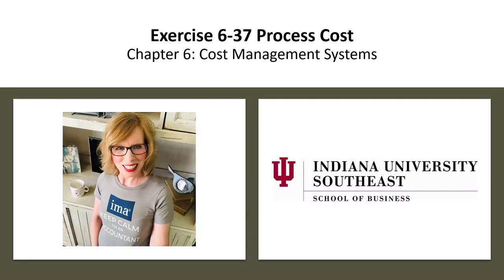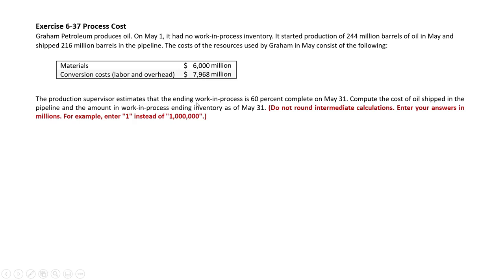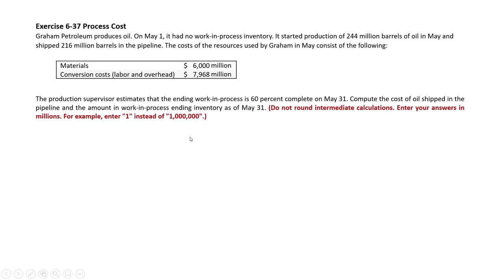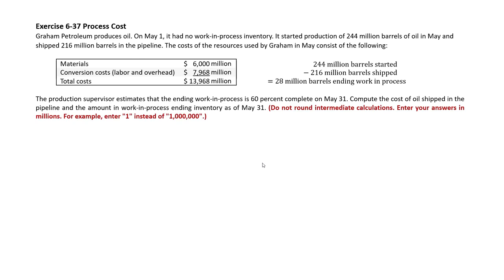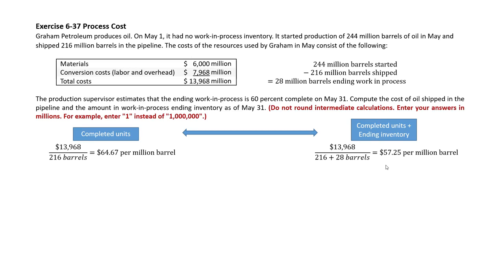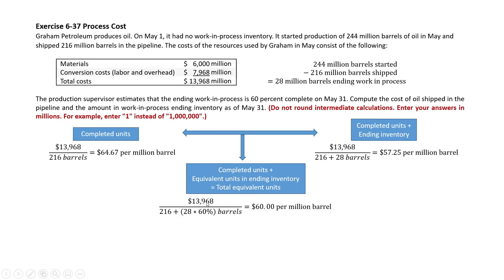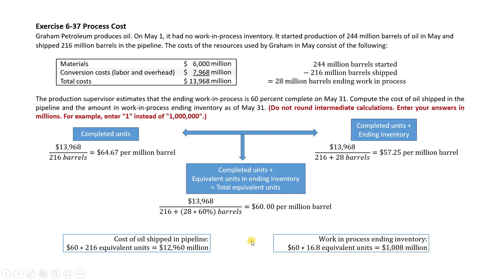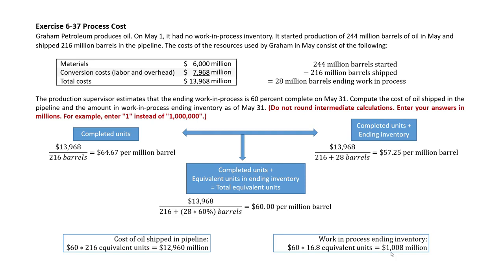CH06 Exercise 6-15 Process Costing (Introduction)